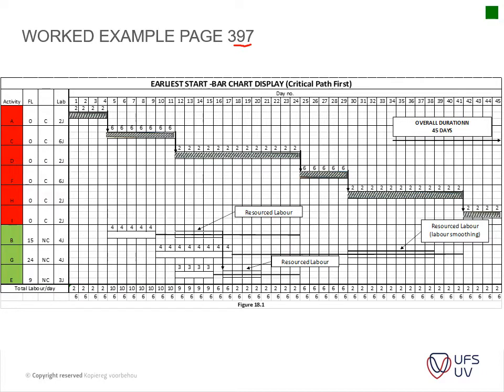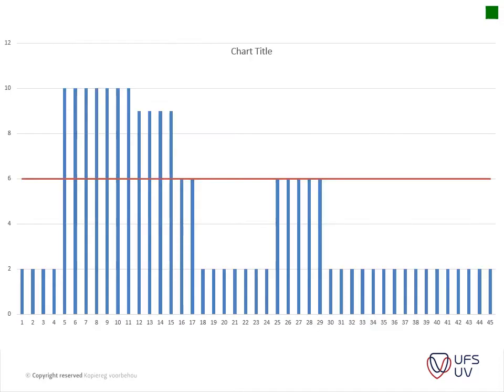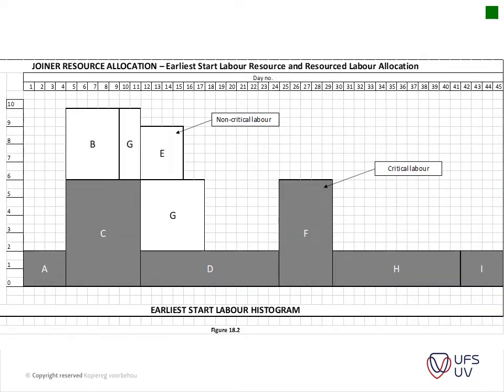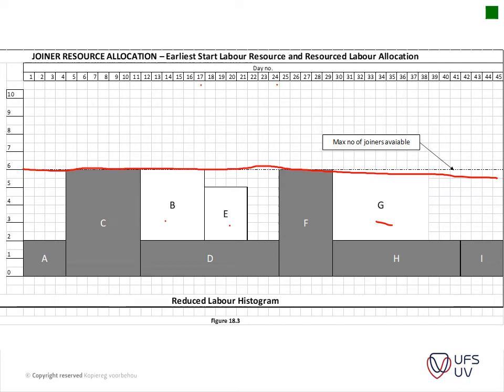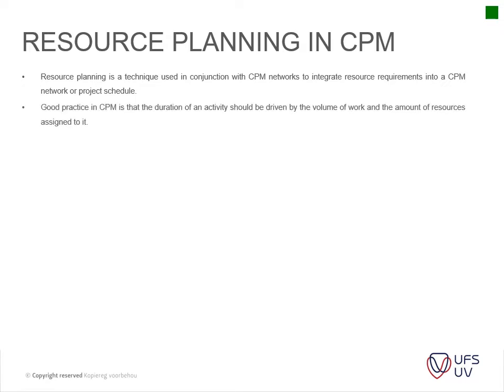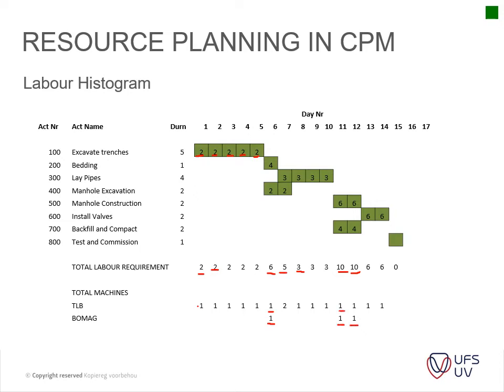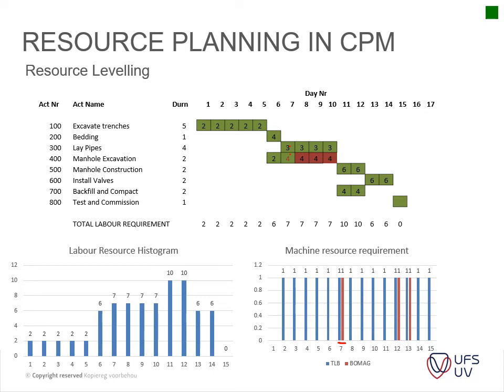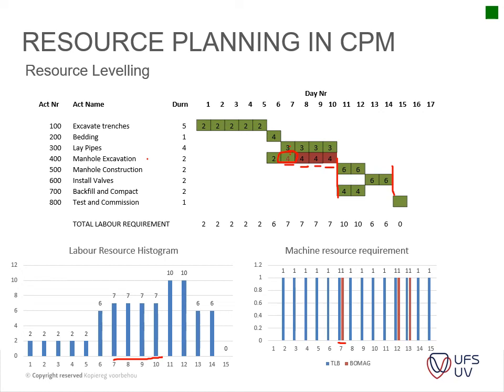CPOR 6804 Lecture 6 3 Recoding 2022